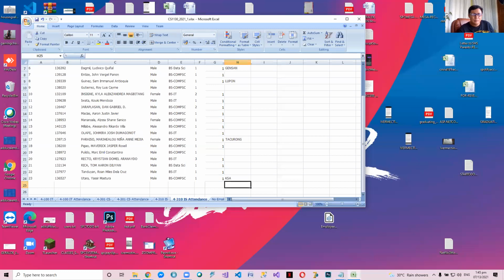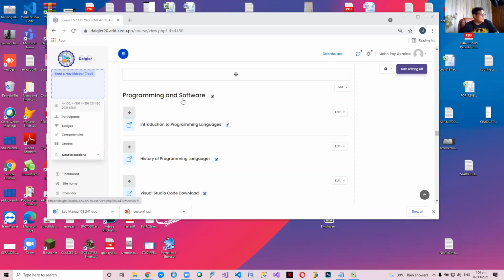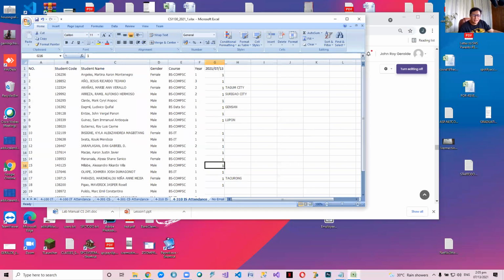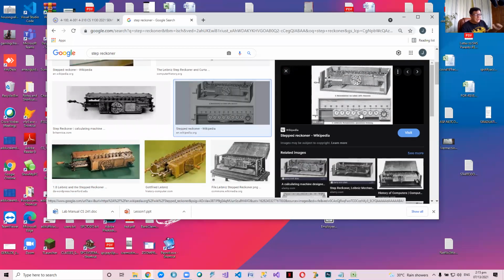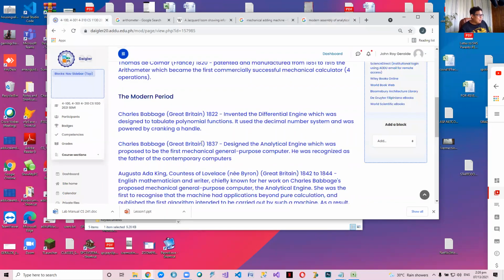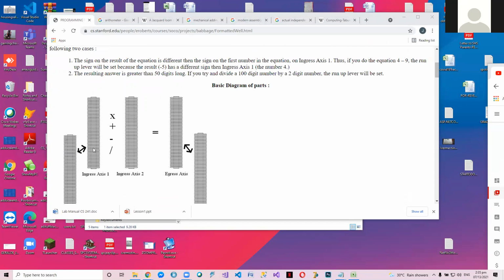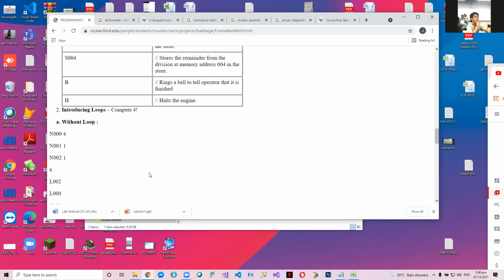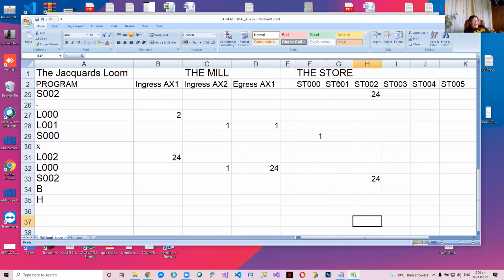ZOOMMEETING CS1130 4 310 20210713 Course Introduction, History of Computing, The Analytical Engine